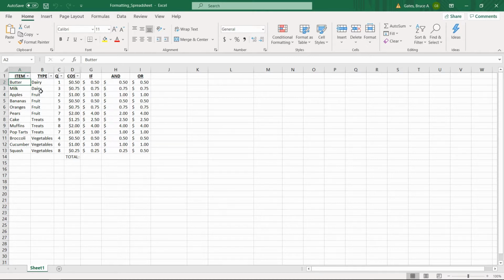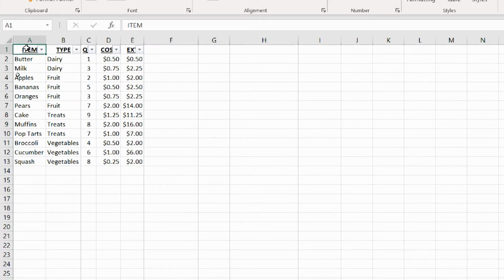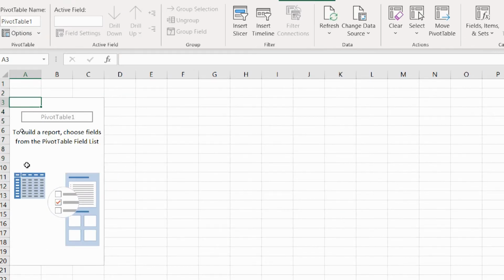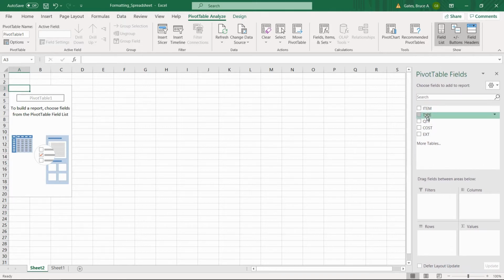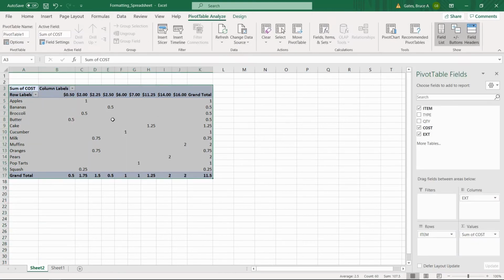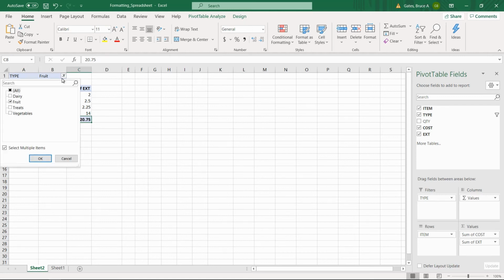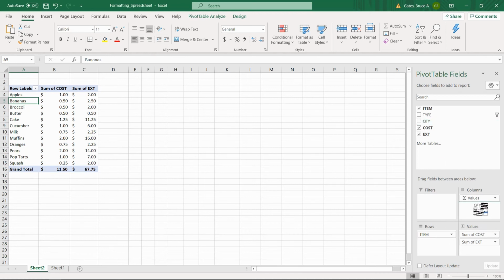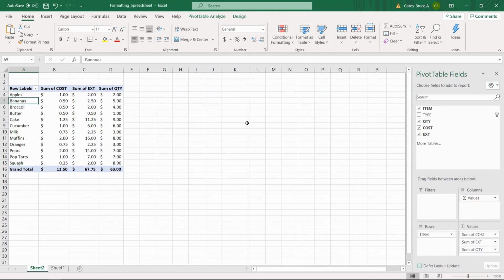Excel at Excel - 0011 - Pivot Tables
In this episode, we take a cursory look at Pivot Tables. Pivot Tables seem to cause a lot of confusion for newer Excel users. The best advice I can give is to not be afraid to experiment and play around with the functionality of Pivot Tables. You can't really break anything but who knows what you'll discover!